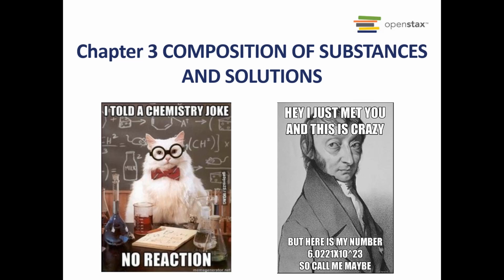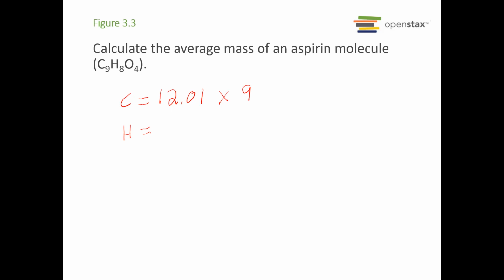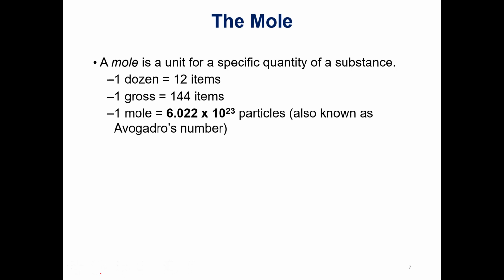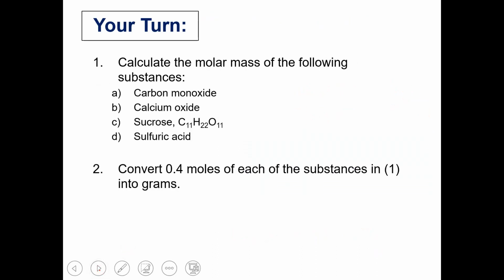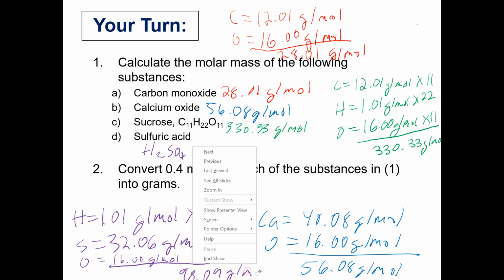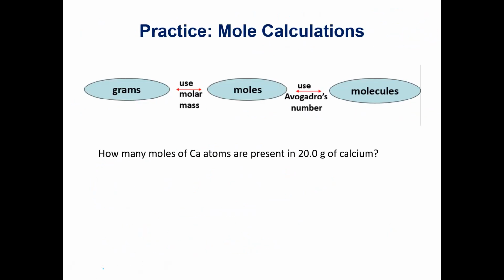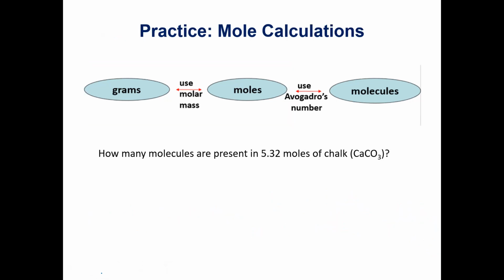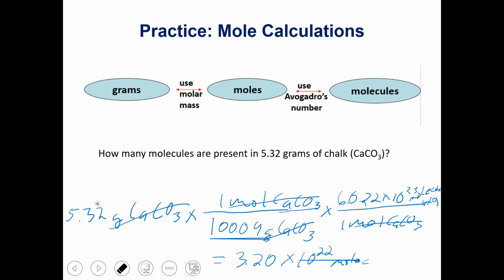Molecular Mass and the Mole